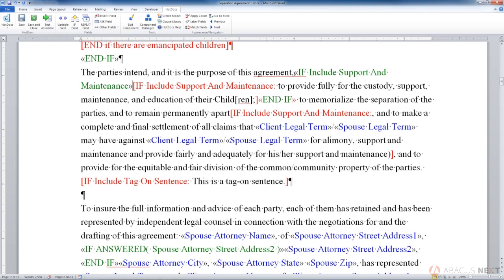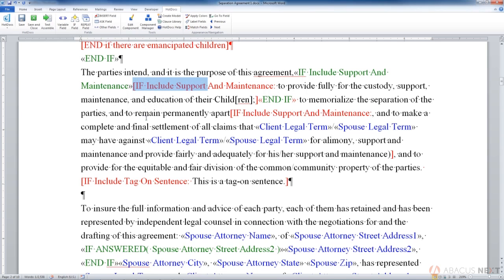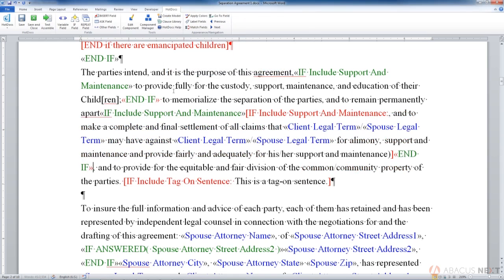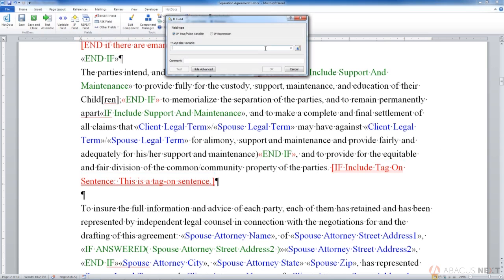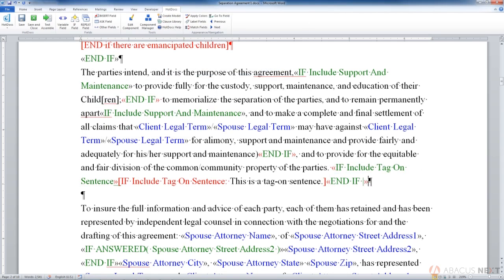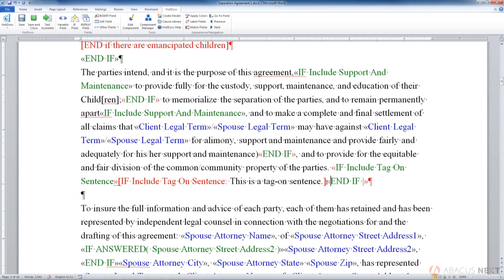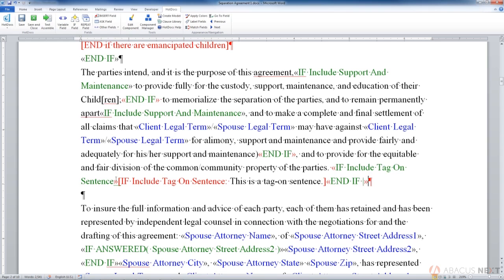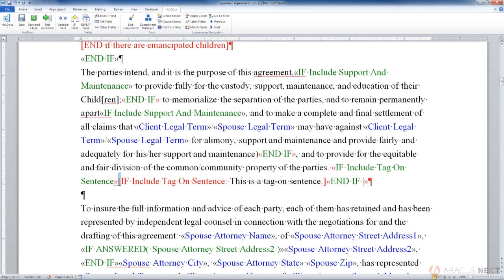abacusnext HotDocs Academy HD001 EXP08 IF Logic Based on T